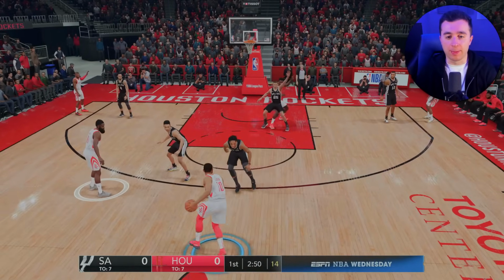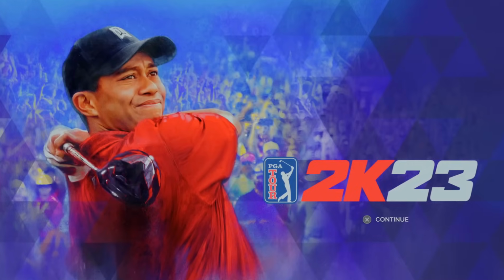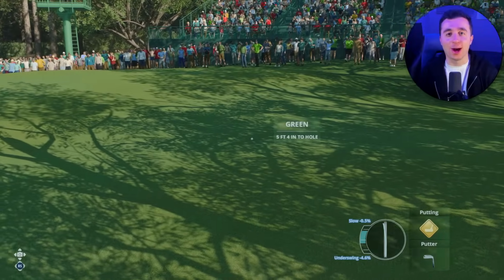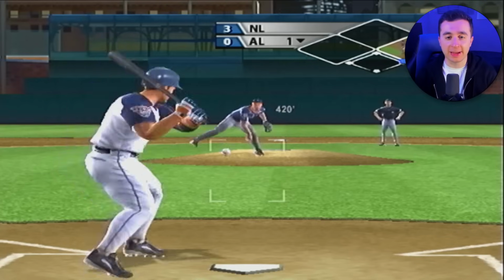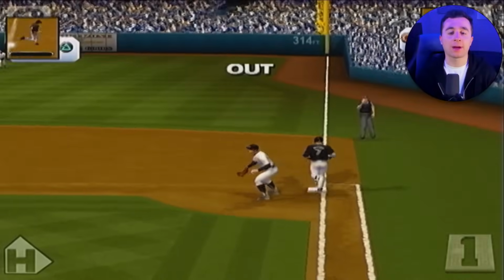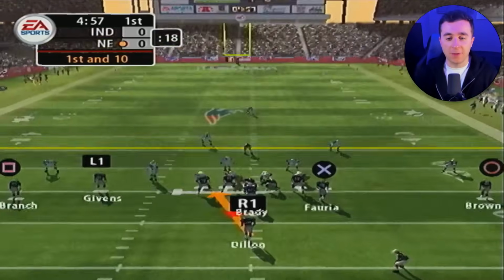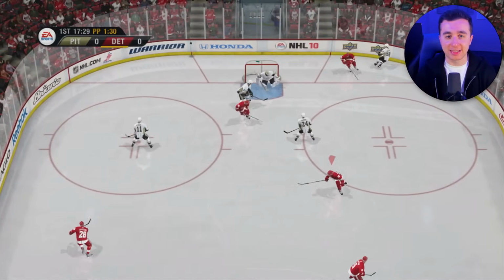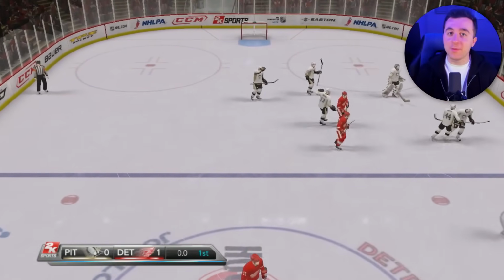2K vs EA In EVERY Sport!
Does 2k or EA make the better sports video games?

If you enjoyed this video please make sure to give the video a like!